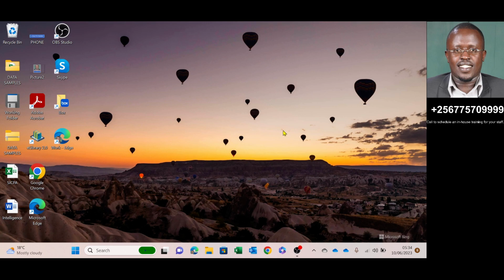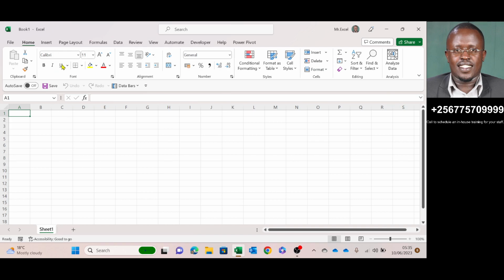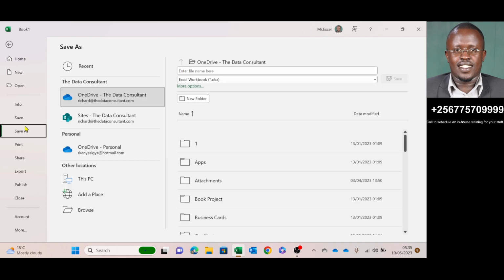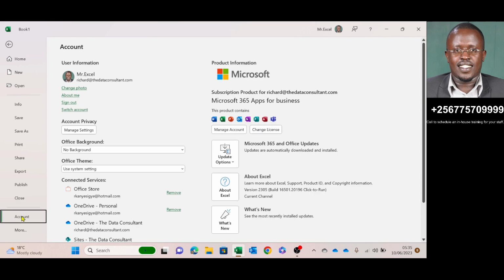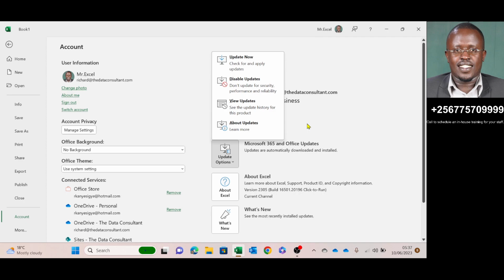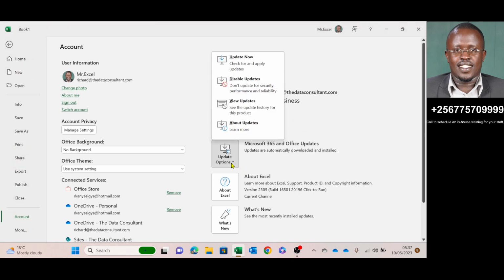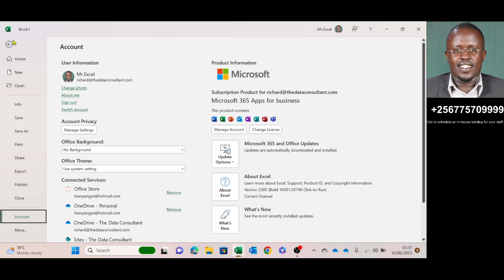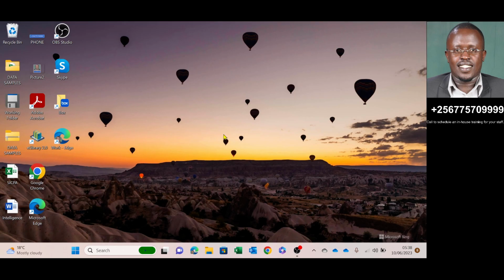1.1: KNOWING YOUR EXCEL VERSION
Are you using the latest version of Excel?

This lesson will show you how to make sure that you are using the latest (most complete, and most reliable) version of Excel.